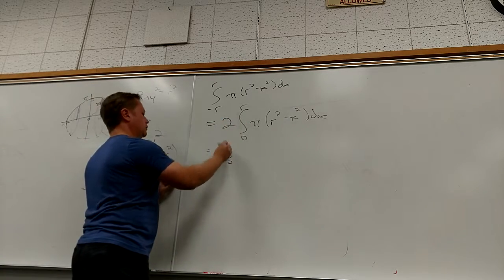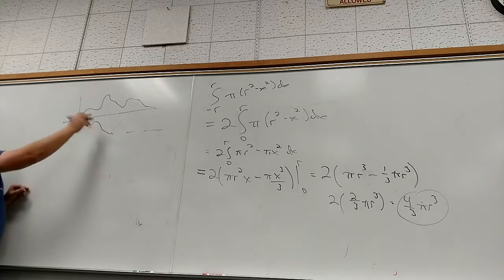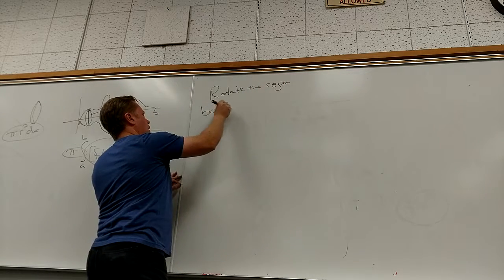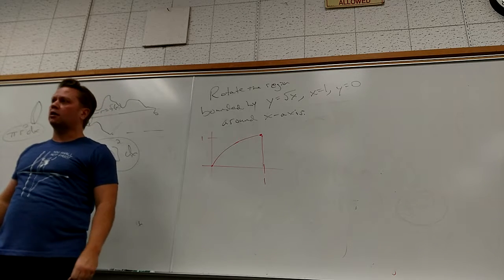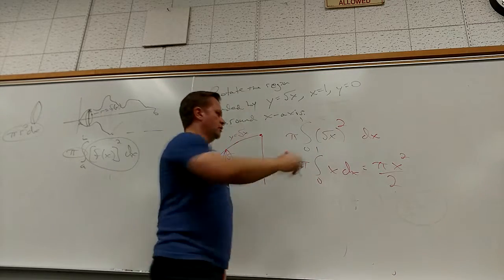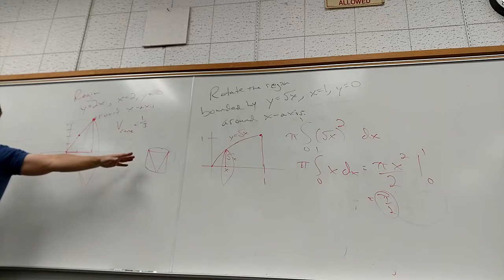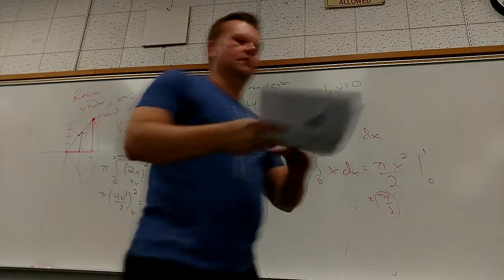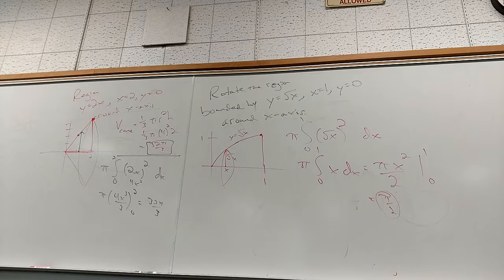Math 180, Nov 15 Lecture, part 3